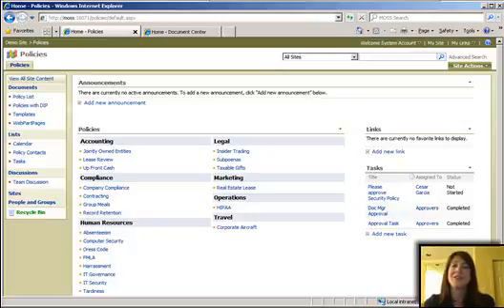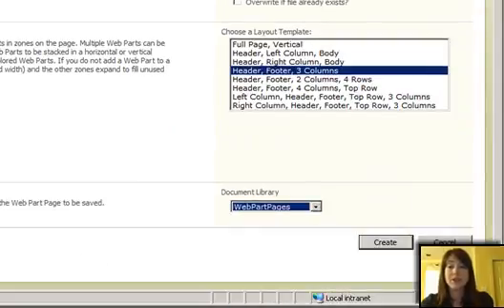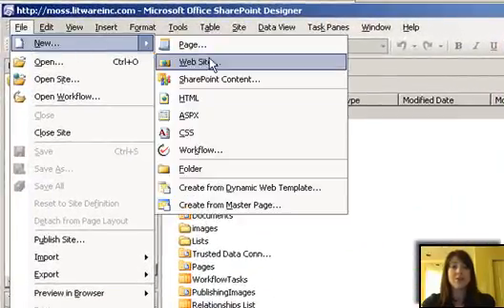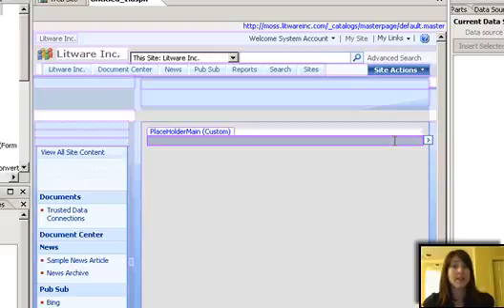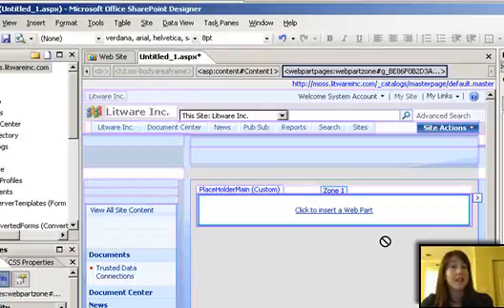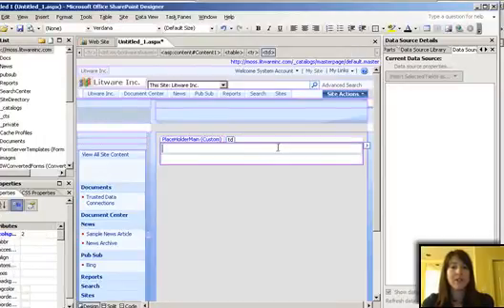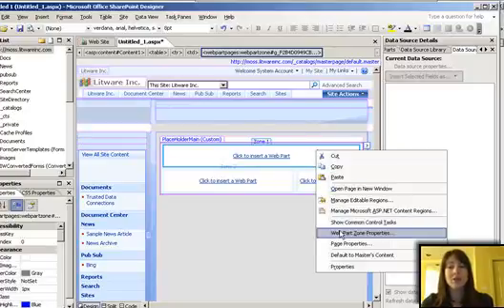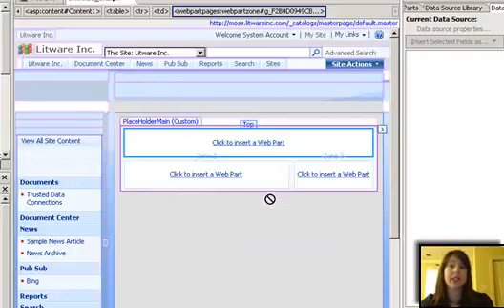Data View Web Part: Create Web Part Pages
In this old video, Laura Rogers demonstrates how to create web part pages in SharePoint 2007, so that you can create data view web parts on them.